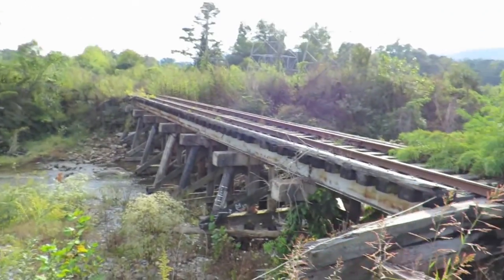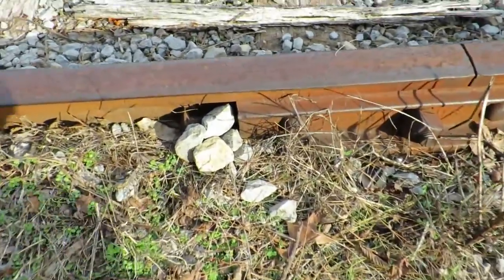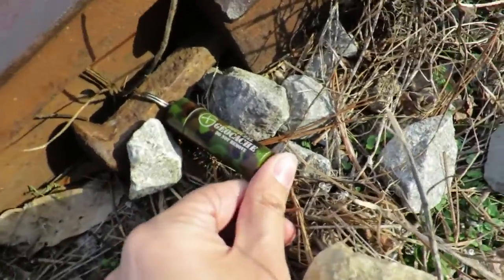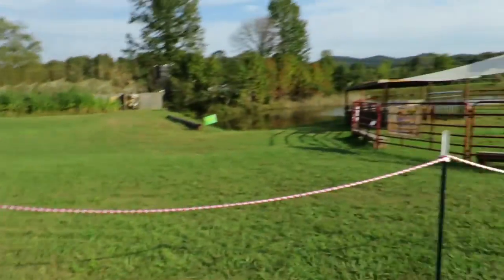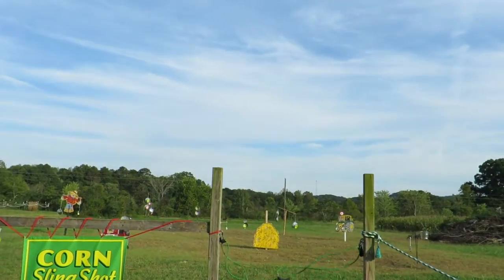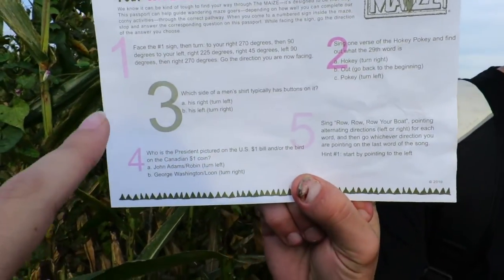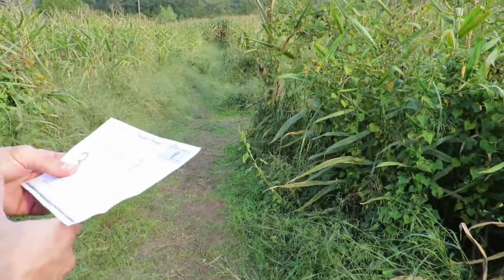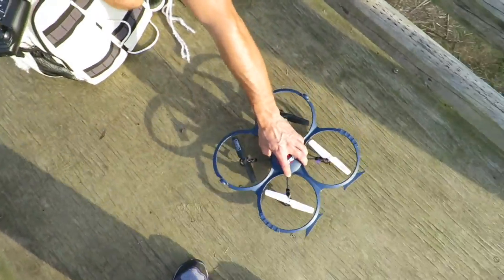Geocaching and a corn maze (GCNW)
Went out looking for a geocache and decided to check out the corn maze that was near by.